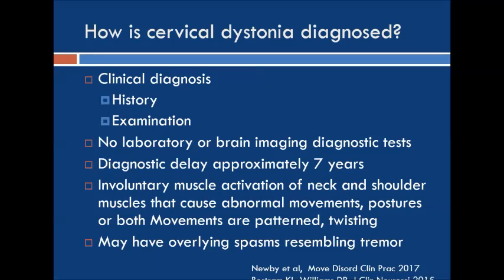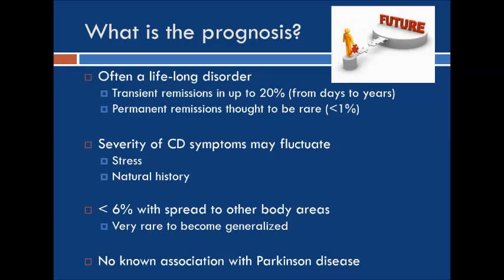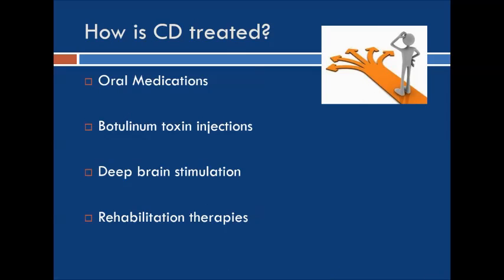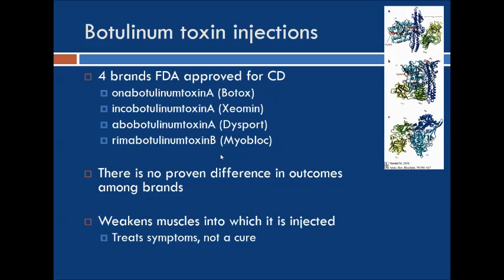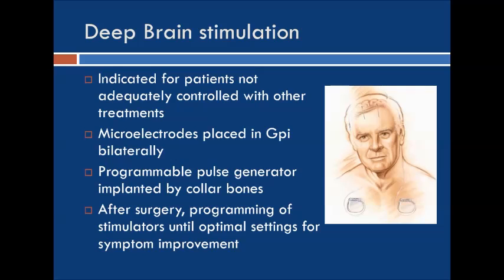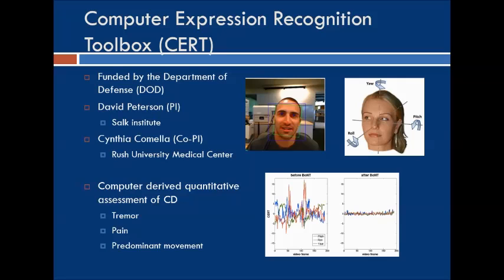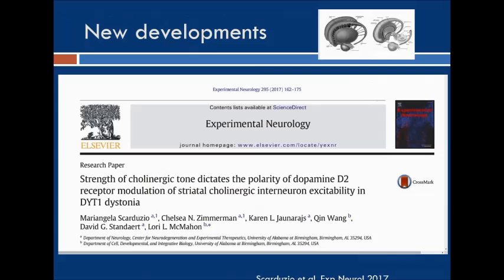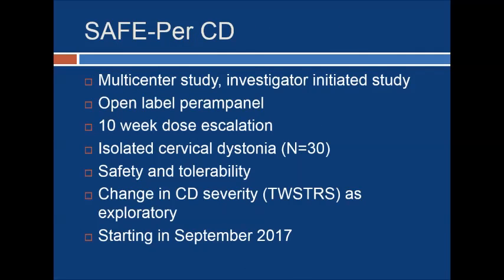Overview of Cervical Dystonia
Internationally-recognized movement disorders expert Dr. Cynthia Comella of Rush University Medical Center provides an overview of diagnosis, treatment, and latest research on cervical dystonia.